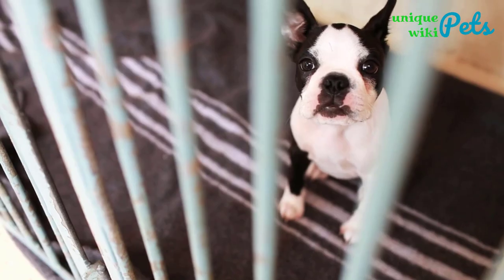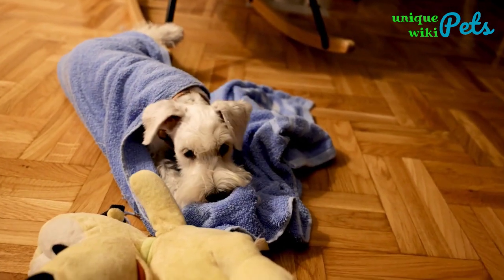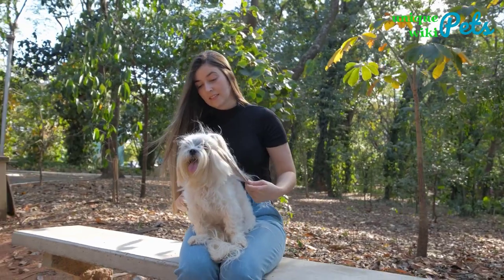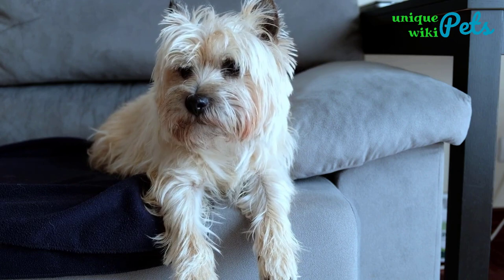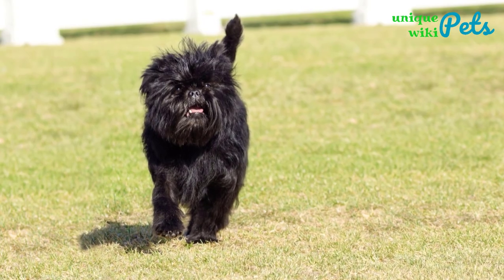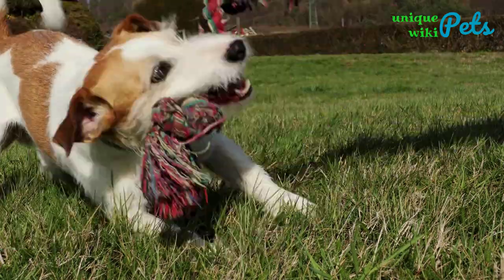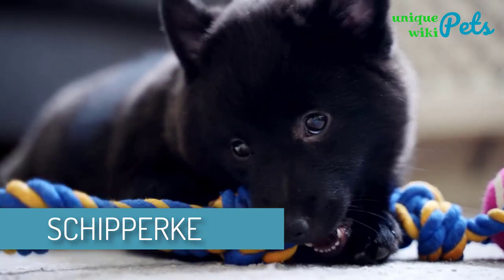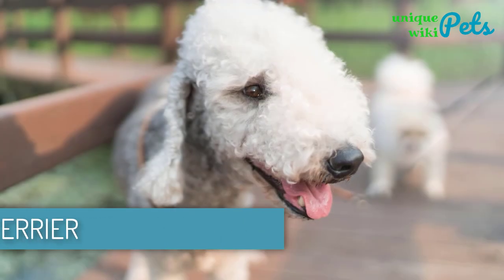Top 23 Small Guard Dog Breeds (For Tiny Apartments)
- Boston Terrier
- Dachshund
- Miniature Schnauzer
- Havanese
- Miniature Pinscher
- Lhasa Apso
- Shiba Inu
- Basenji
- Cairn Terrier
- Brussels Griffon
- Affenpinscher
- Scottish Terrier
- Coton de Tulear
- Rat Terrier
- Australian Terrier
- American Eskimo Dog
- Schipperke
- Dandie Dinmont Terrier
- Manchester Terrier
- Silky Terrier
- Bedlington Terrier
- Skye Terrier
- Tibetan Spaniel